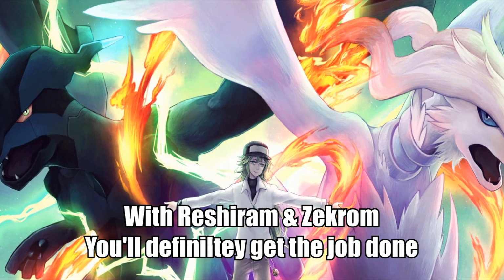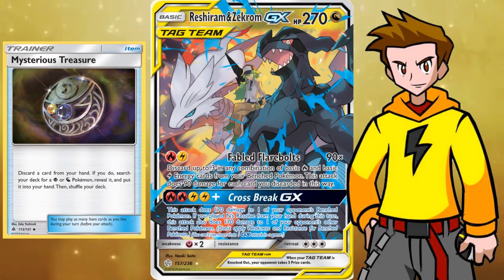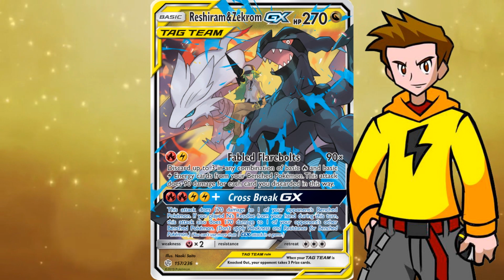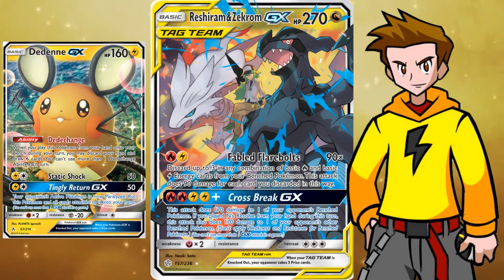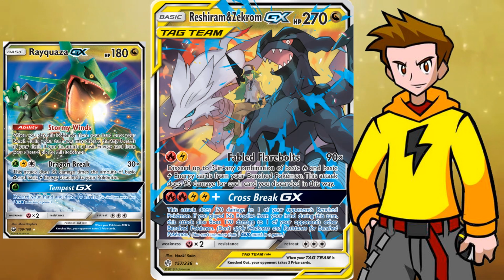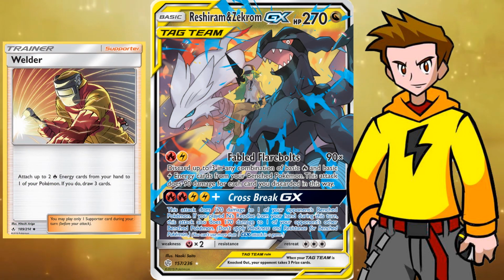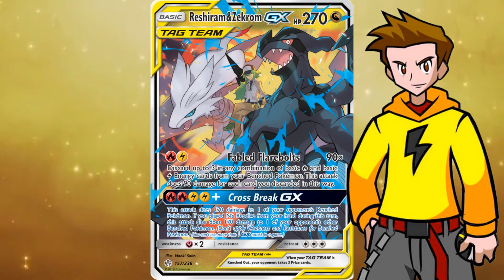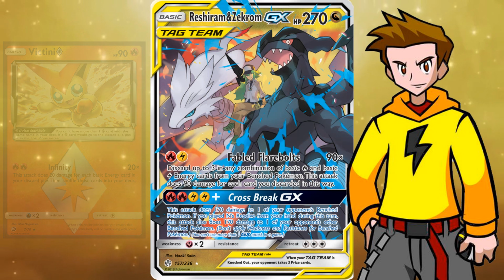RESHIRAM AND ZEKROM GX IS THE NEW BDIF!? (Card Review + Deck Ideas) - Pokemon TCG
270 on turn one!? Find out how today!

Sup YouTube! In today's weekly episode we will be talking about Reshiram & Zekrom GX. This new Tag Team GX looks really promising since it can deal 270 damage rather easily.

We are gonna review this card, talk about some great combos and tech cards.

Cards like Nagandel and N's Resolve are obvious partners but did you know that there are more ways to play around with this amazing card!?

Find out the strategy behind this archetype and learn more about it today!

Also let me know what you think about this great new card from Cosmic Eclipse in the comment section bellow.